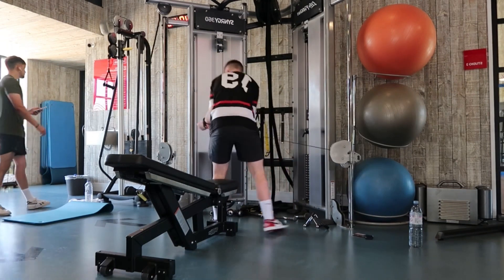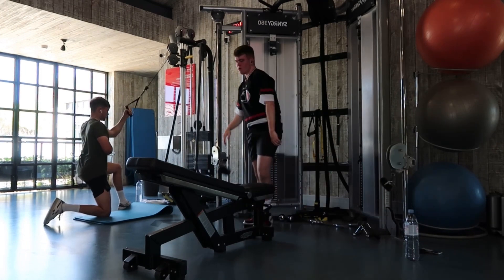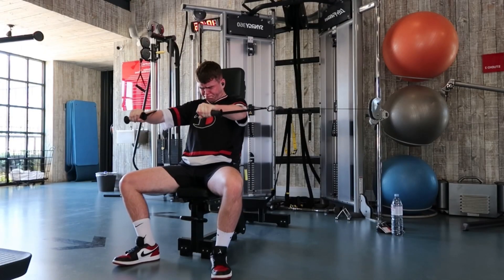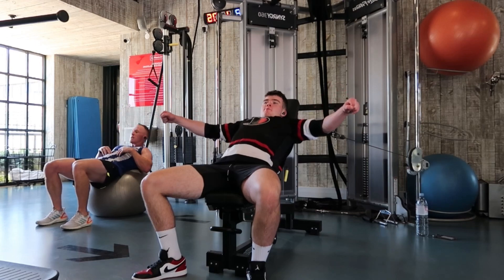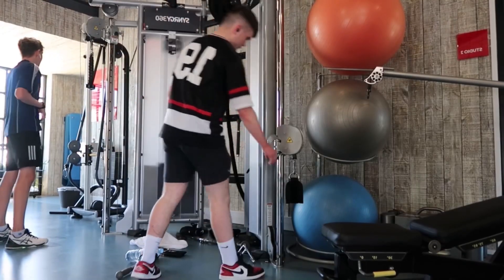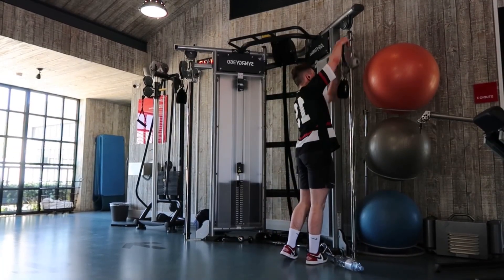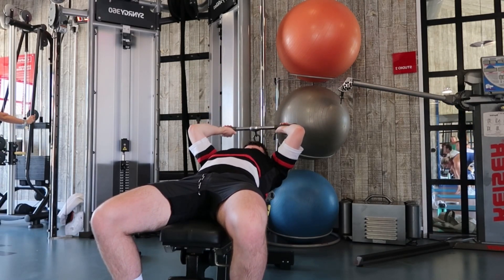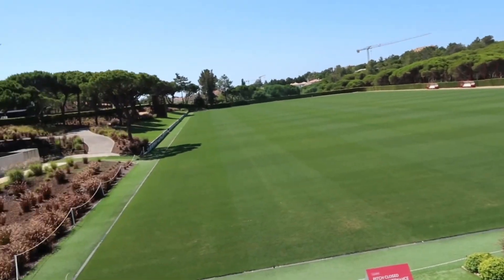CABLE ONLY PUSH WORKOUT